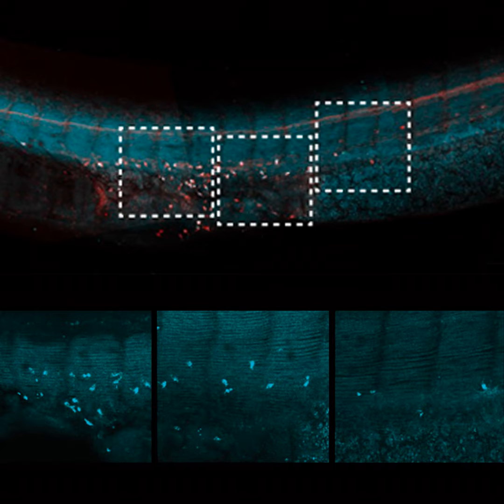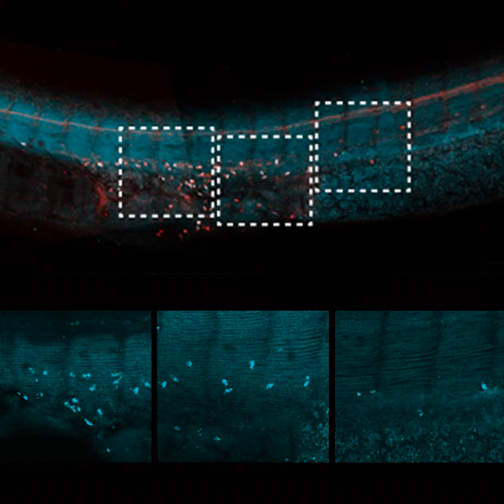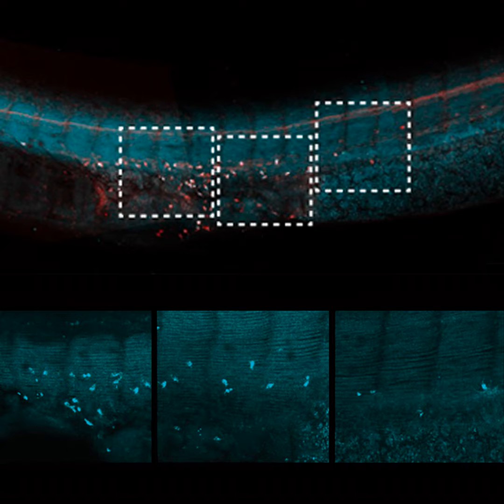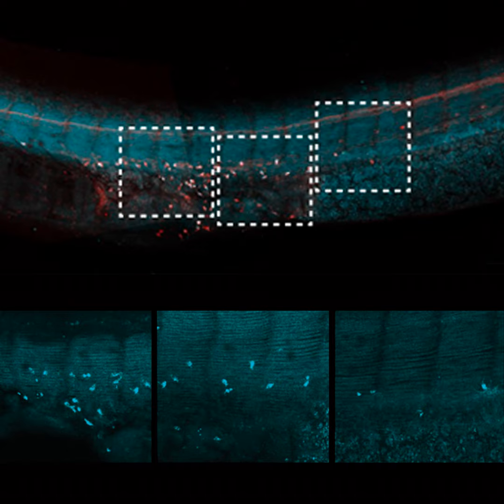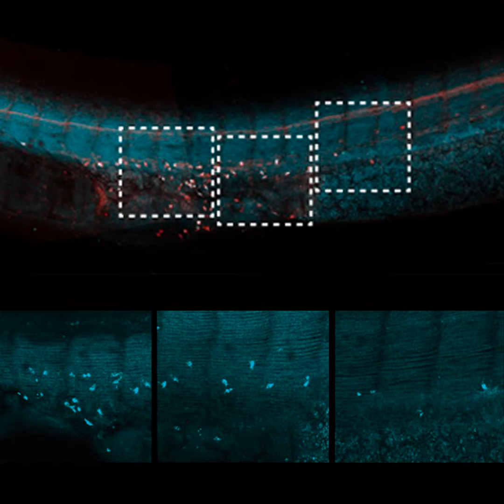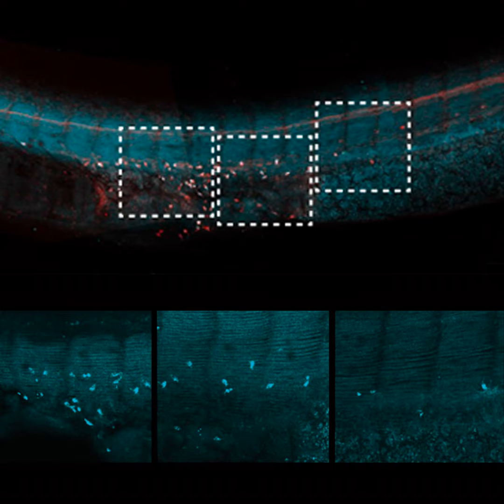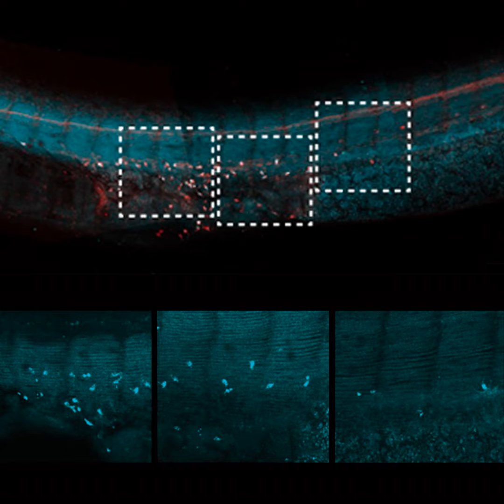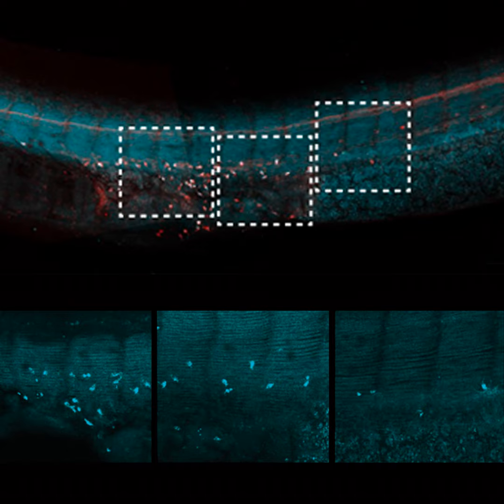New look at lampreys rewrites textbooks on origins of sympathetic nervous system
Sympathetic neurons pepper the embryos of the jawless fish—Earth’s first vertebrates—and overturn the idea that “fight or flight” was an innovation of jawed vertebrates.

Listen on Amazon Music

The Transmitter is an essential resource for the neuroscience community, dedicated to helping scientists at all career stages stay current and build connections. The publication aims to deliver useful information, insights and tools to build bridges across neuroscience and advance research. As part of that mission, The Transmitter offers a steady stream of up-to-date news and analysis of the field, written by journalists and scientists.